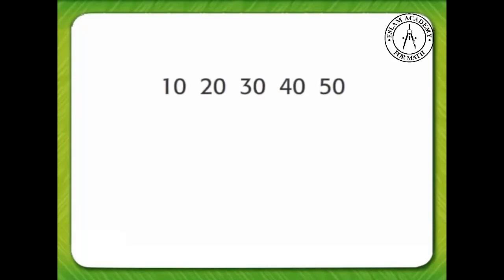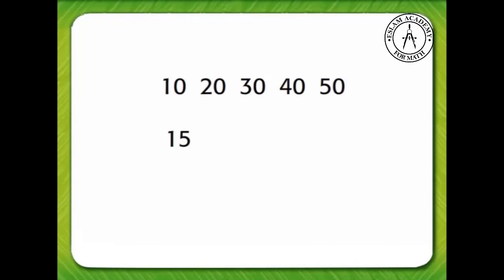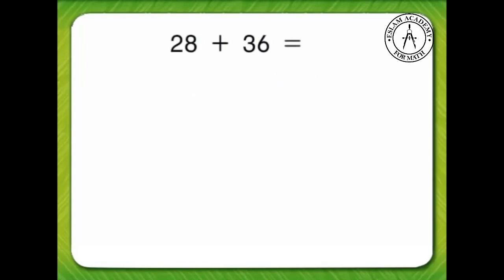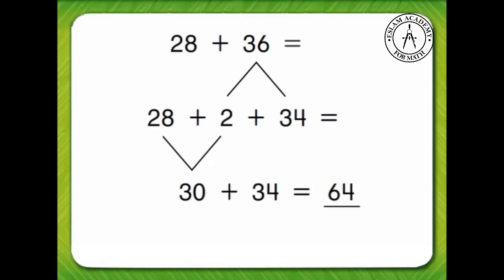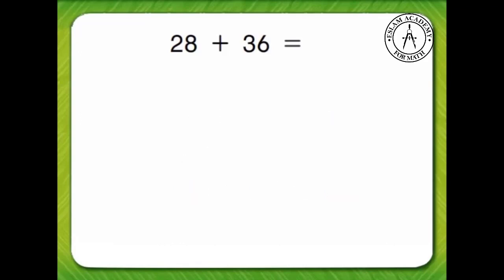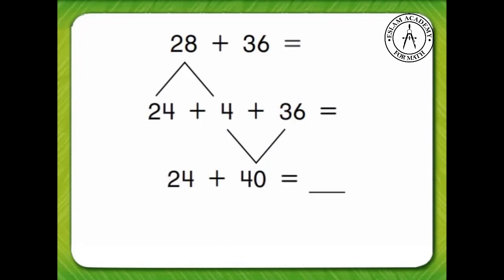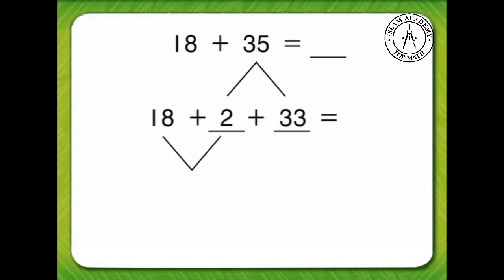3-1 Take Apart Tens to Add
Grade 2
Chapter 3 - Add Two-Digit Numbers
Lesson 1 - Take Apart Tens to Add